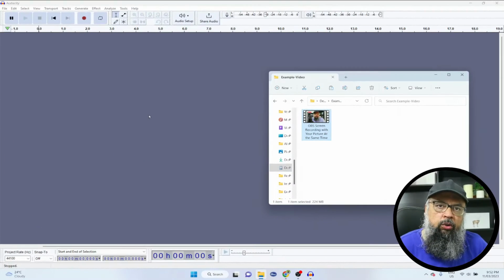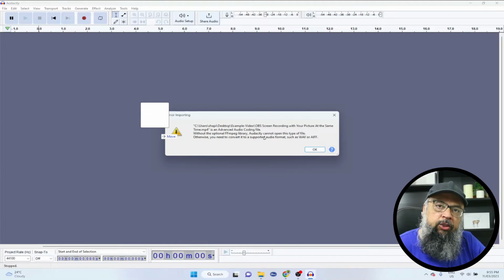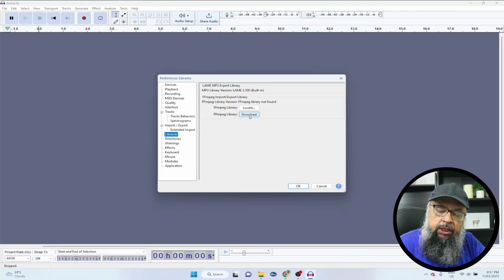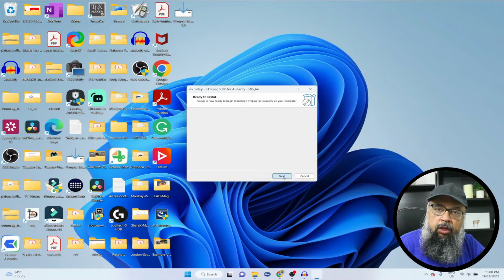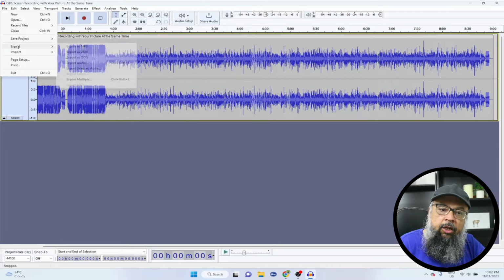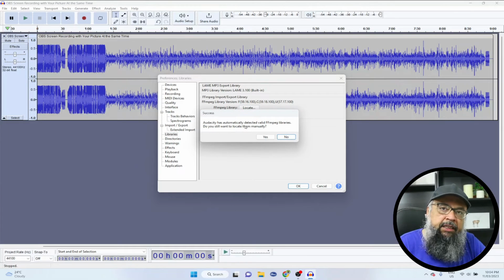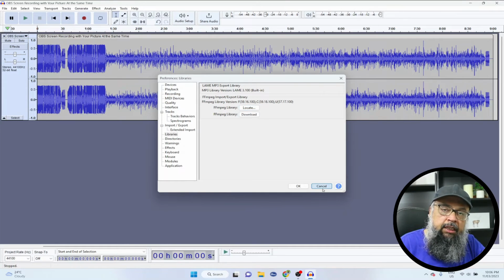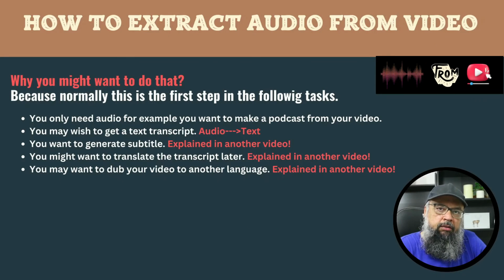How to Extract Audio from Video with Audacity and FFmpeg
In this video you will learn how to extract audio from video. We will use Audacity software which is free and opensource. However we have to install a library called FFpmeg in order to extract audio from a video file. At the end of this video, I will also explain some of the reasons that you might want to separate audio from a video. We will also look into some of the errors you might face when installing the FFmpeg library on Audacity. I will also show you how to download this library from the authentic website and how to locate the library on PC. These are some important steps to install FFmpeg library for Audacity.
Comeing back to the reasons why you might want to extract audio from a video. The first reason is that you might only be interested in the audio file. Also,  You may want to get the video transcript from the extracted audio from video. You sometimes want to get the subtitle. Also, if you want to dub your video into any other language, getting audio from the original video is the first step.
We are expecting that soon YouTube will allow us to add multiple audio tracks to our videos. This will help use grow our audience. This video will help anyone with their journey to dub videos in other languages.